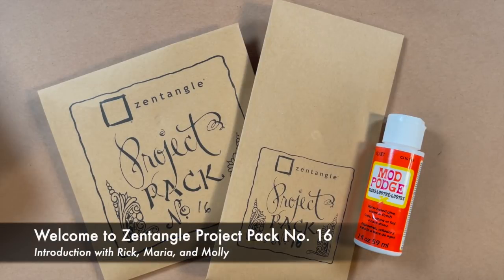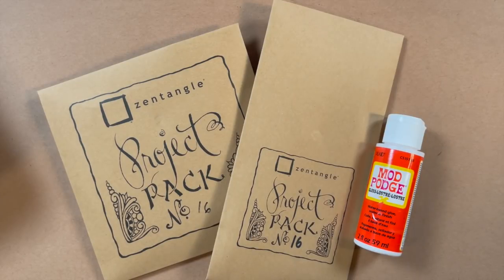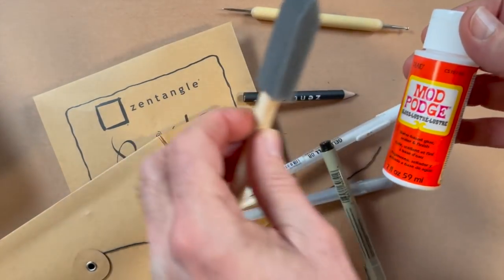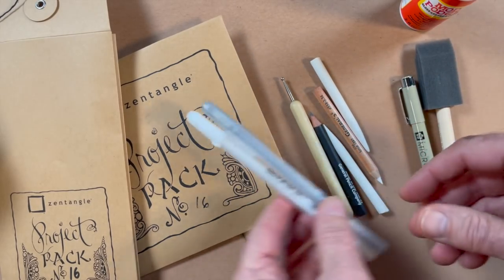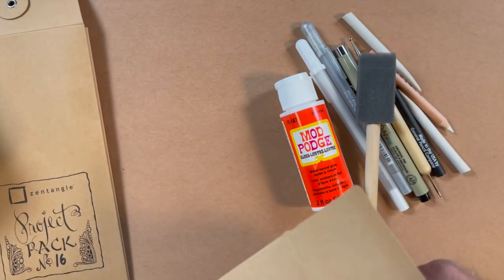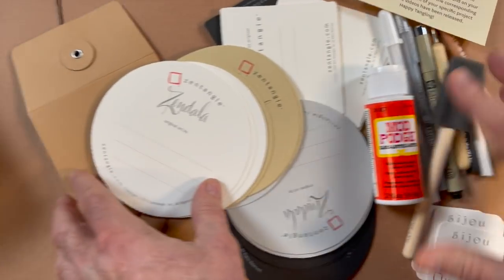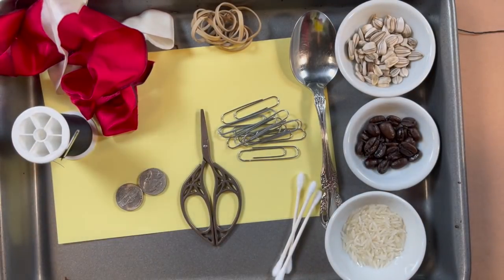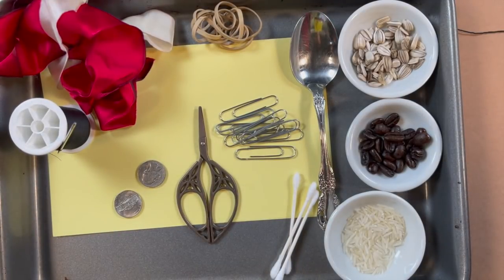Zentangle Project Pack No. 16 - 12 Days of Zentangle 2021 - Introduction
Welcome to Zentangle Project Pack No. 16 and the 2021 Twelve Days of Zentangle series!

In this introduction video, we introduce you to the materials and theme of this project pack. We always suggest watching this video first. The rest of the videos in this series can be watched in any order.

It has become an annual Zentangle tradition for us to celebrate the holiday season with a series we call The Twelve Days of Zentangle. For twelve consecutive days, we will deliver daily tangling lessons, guiding you through the steps to create festive tangled works of art that are all part of the same theme.

This Zentangle series offers us a moment to pause and reflect on the past year. As the year unfolded, we hope you were able to lean on your Zentangle practice and focus on the beautiful things that came through. Together we will in-crease our skills while navigating this part of our journey one stroke at a time. In this year-end series, we will be looking closely between the layers and folds of our Zentangle practice. As we score some new tools for our tangling toolbox, we will dig into some creative, tangled ways to celebrate and illuminate your Zentangle art. We will work with dimensionality and play with illusions.